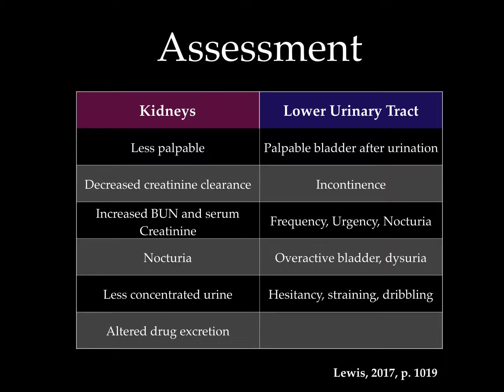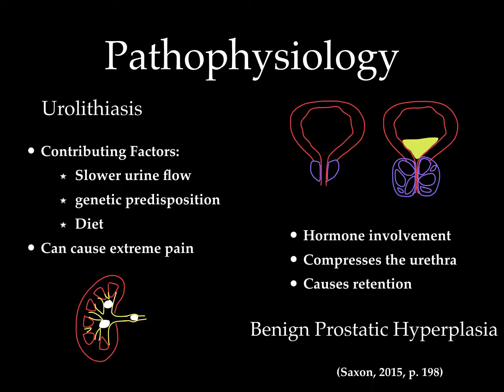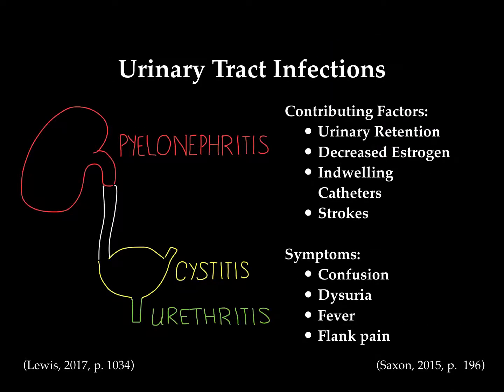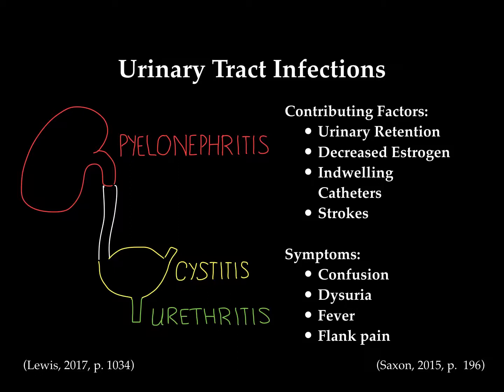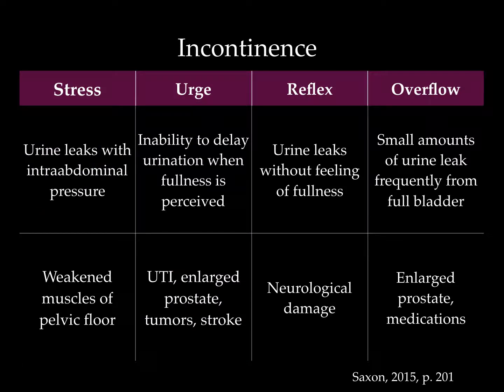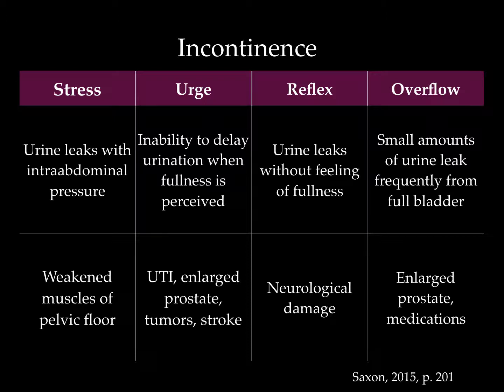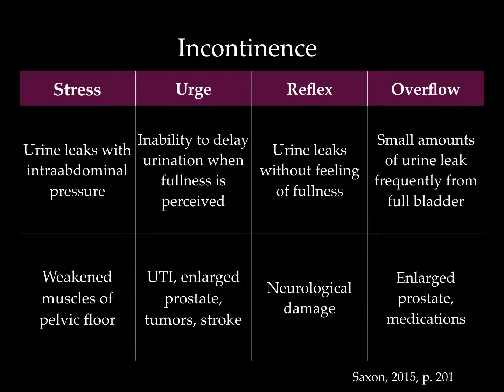Urinary System Presentation